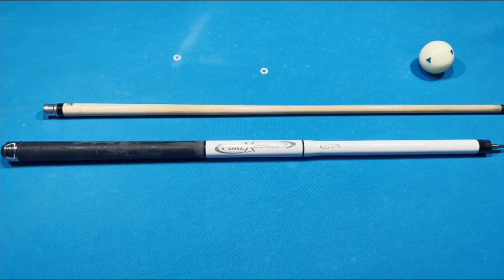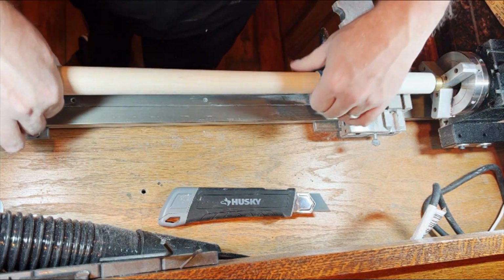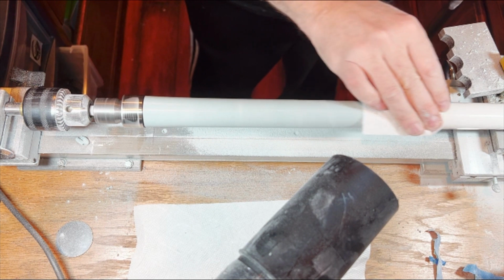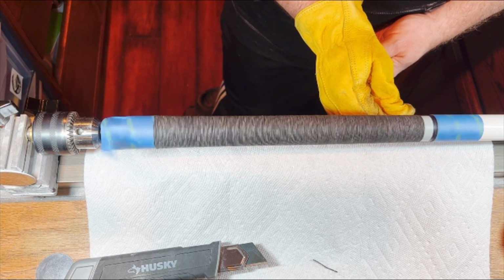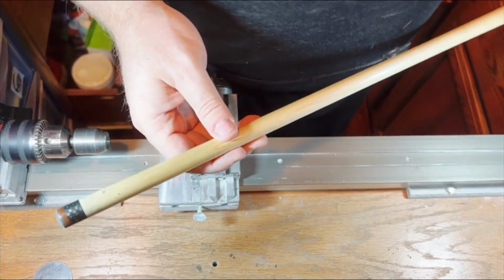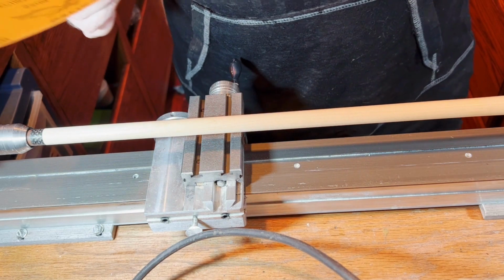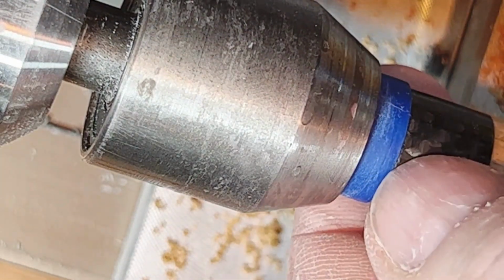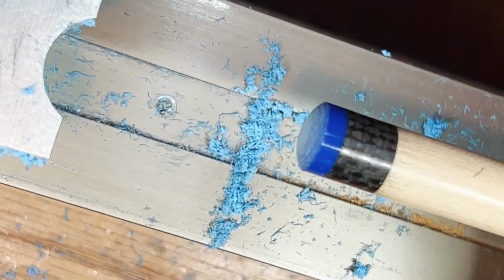Pool Cue - Replace Rubber Grip, Shaft Cleaning, Tip Replacement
In this video we will be replacing a Rubber Sport Grip with an Irish Linen Wrap on a PureX Quad Threat Break/Jump Cue.  Also be doing a shaft cleaning and replacing the factory tip with a Taom 2.0 Break/Jump tip.